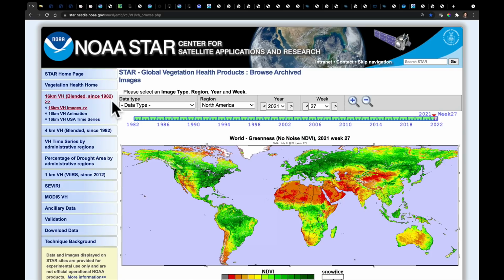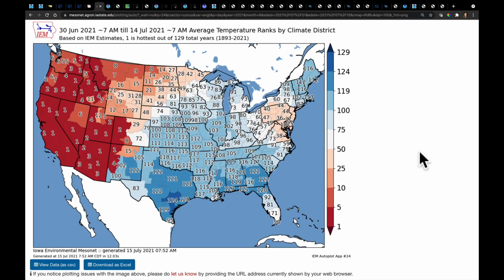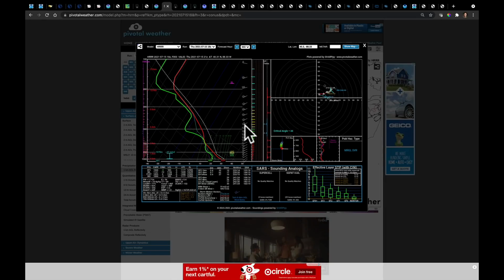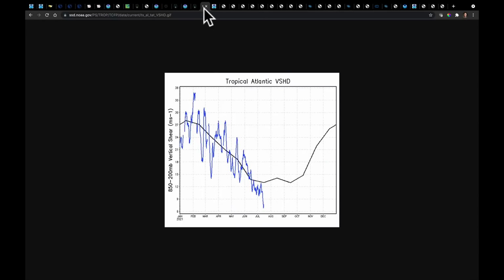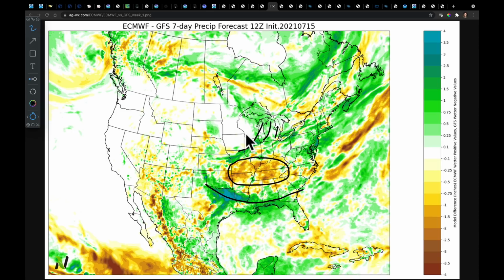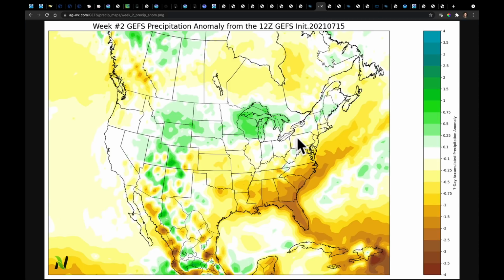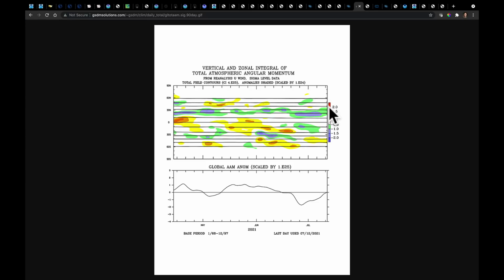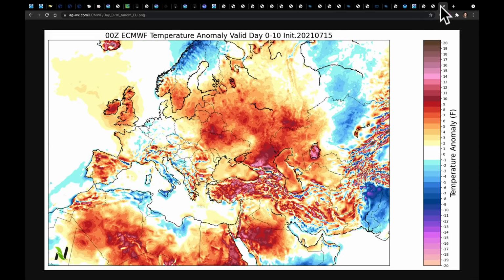Ag Weather Forecast with Eric Snodgrass (extended) | Nutrien Ag Solutions | July 15, 2021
North American Vegetative Health Index
Drought Monitor Update
4" 16" 40" Soil Moisture Maps
Recent Storm Analysis
A Quick Lesson in Radar
Tropical Update - Quiet Now, but August Could See a Resurgence
Slow Moving Front Slides South as Ridge Builds Over N. plains
Day 4-10 Dry North w/ Ridge Riders
Heat Pushes North while South Avoids Hot Weather in July
New ECMWF Weeklies (July 25 - Aug 25)
Continued La Nina Discussion
NMME Long Range
Update on Europe and Black Sea